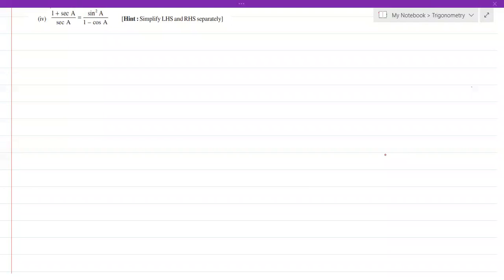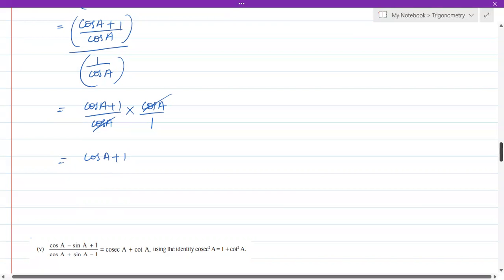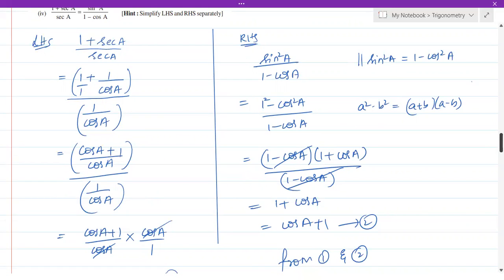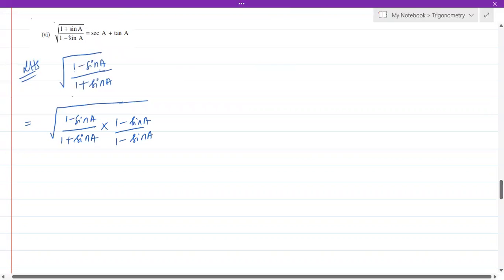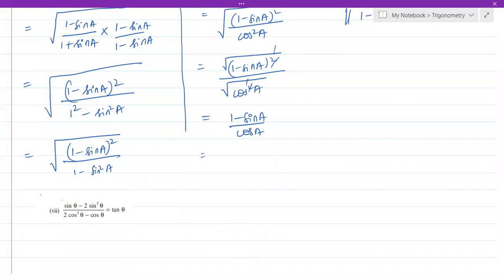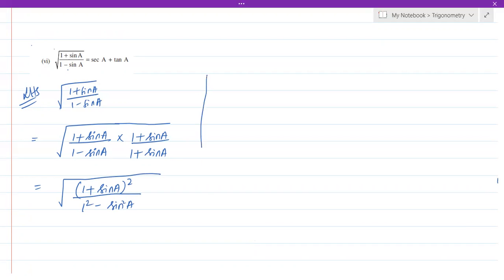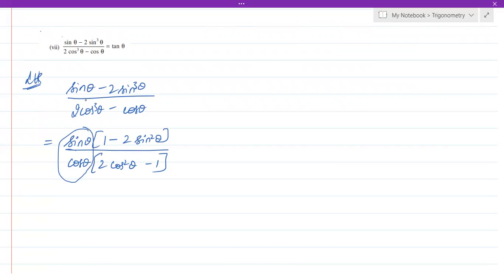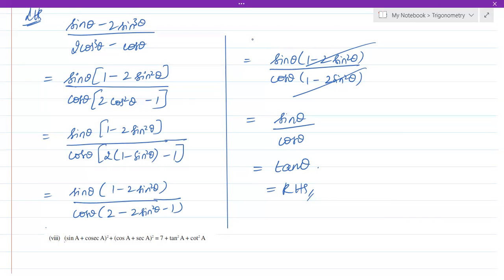Trigonometry part 08